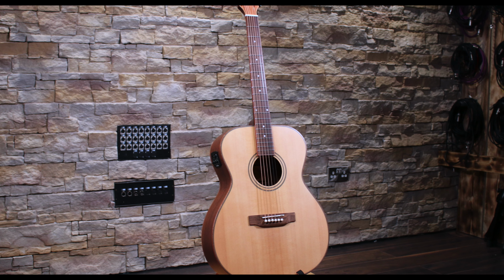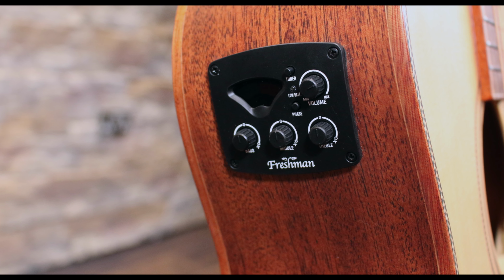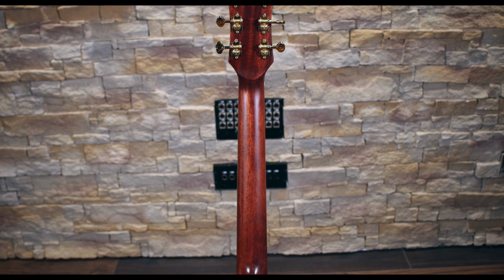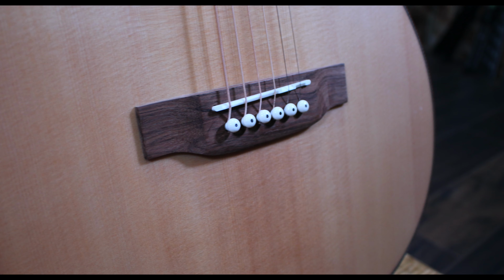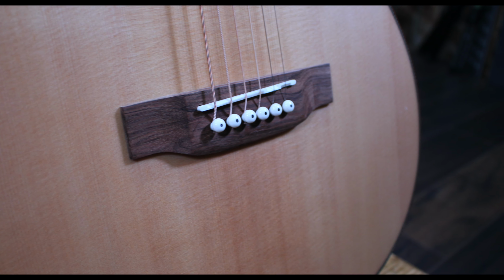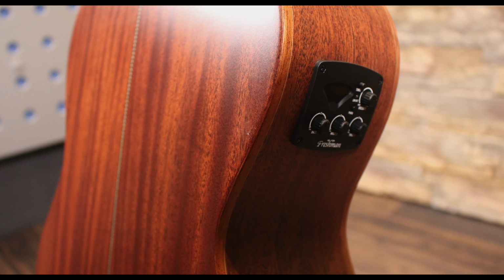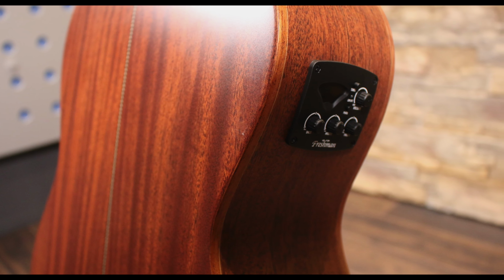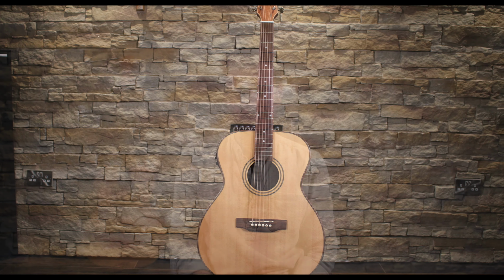Freshman Guitars FA Ltd Spruce OM 20th Anniversary Edition Review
Acoustic Review takes a look at this very affordable Anniversary Model from Freshman Guitars. Take a listen to find our what Ben discovered when he headed to the studio.

For all things acoustic, be sure to click subscribe and hit the bell icon to be notified of future content and follow on us on our website and socials for all the latest acoustic news.